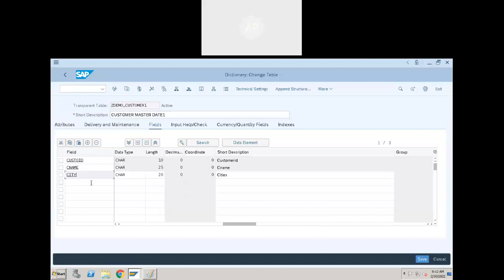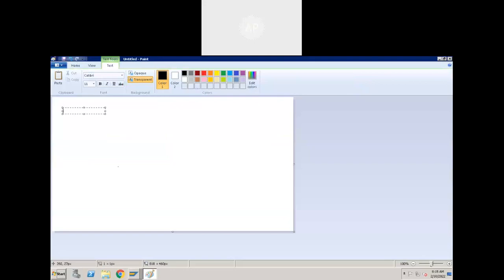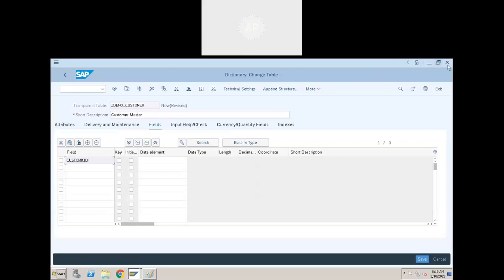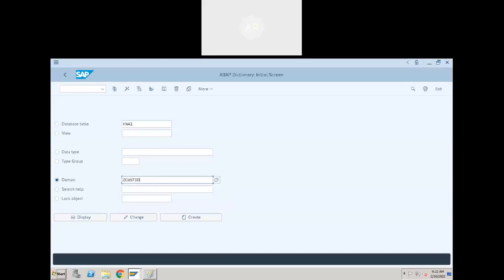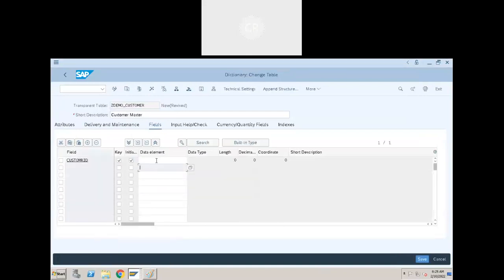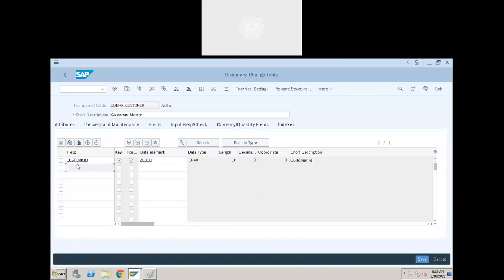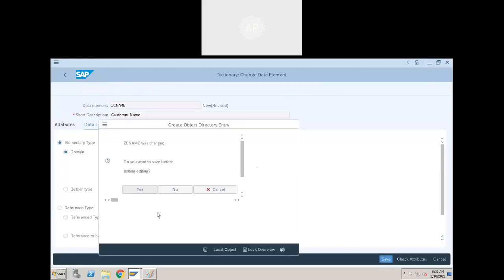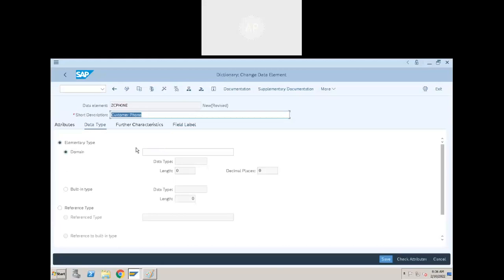11. SAP ABAP DDIC Tables, Data Elements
11  DDIC Tables Data Element 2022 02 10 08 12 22